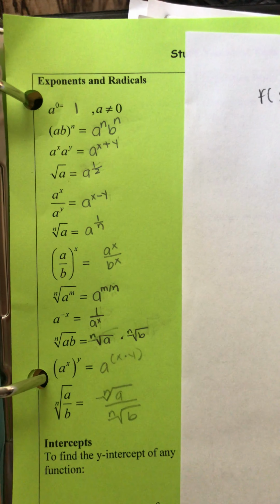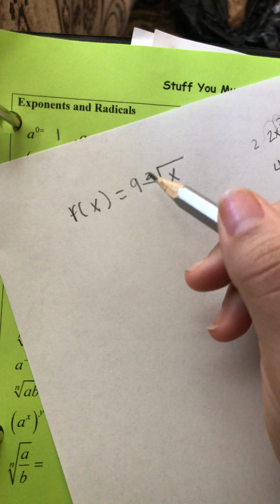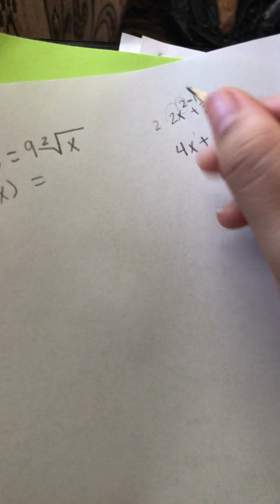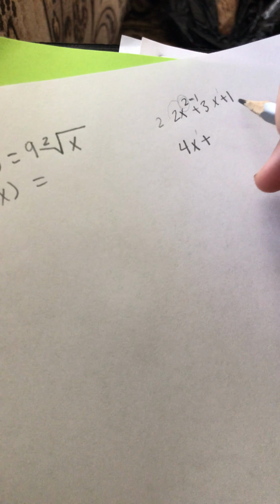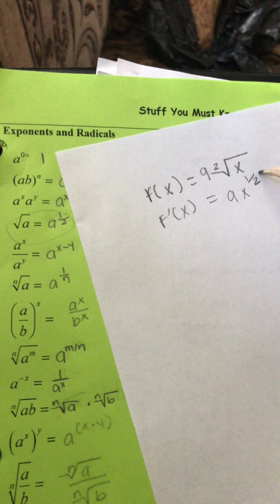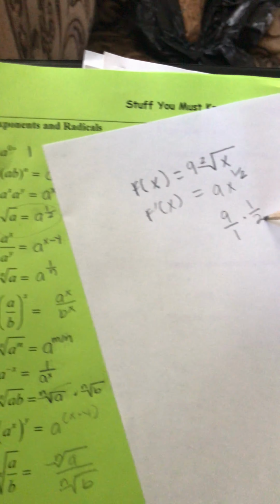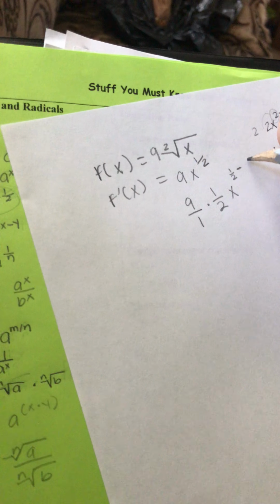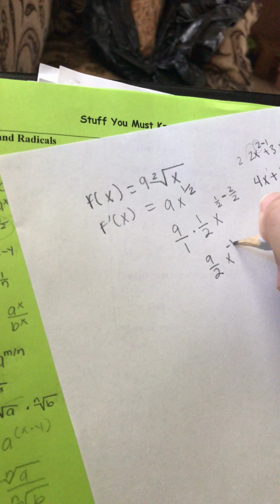Cal with Liz (: